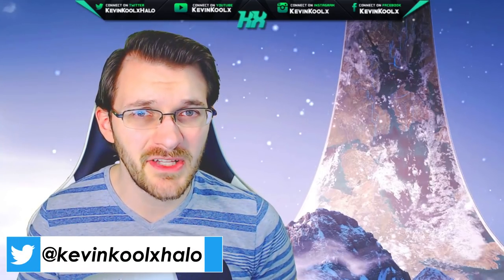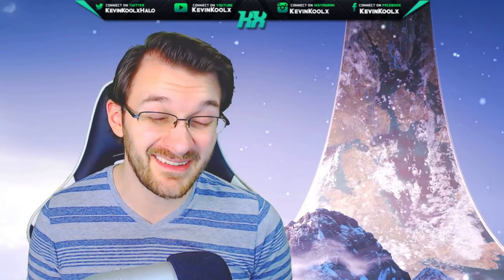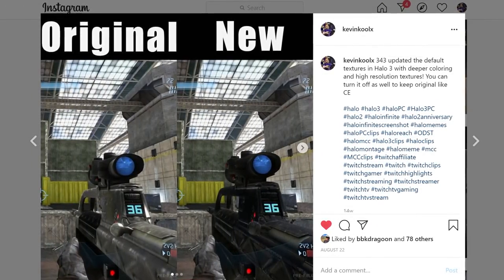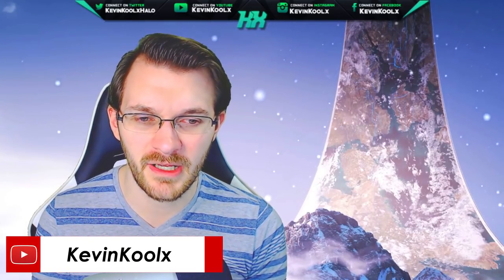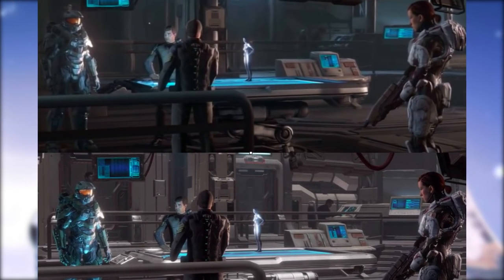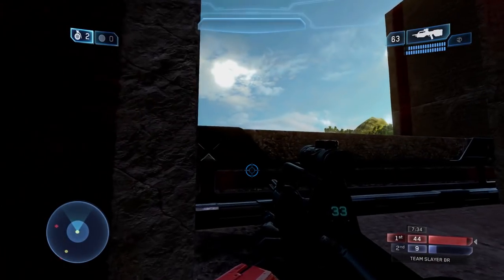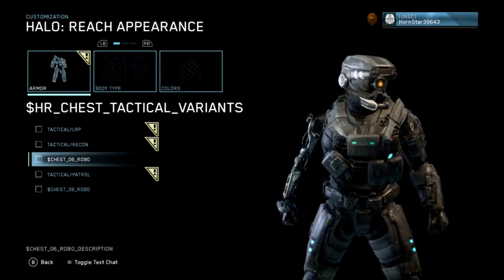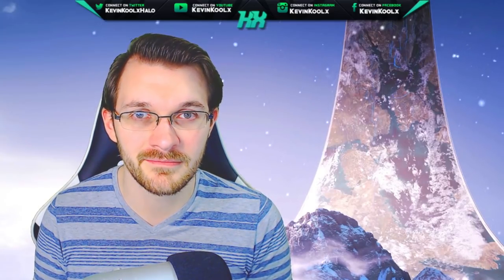Halo MCC Season 5 News and December Update Bug Fixes! Halo News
In this Halo MCC news update video we discuss the small update for Halo Master Chief Collection development update. We get a current status of the Halo MCC December Update flight and how it's currently in flight ring 1 and flight ring 2 for Halo MCC. Halo The Master Chief Collection in 2020 has come a long way from being a short of incomplete release to a shining gem of awesomeness! Halo MCC pc gameplay is something really special and a proper experience to have for Halo Master Chief Collection. This Halo MCC December Update looks to fix a lot of Halo MCC bugs and Halo MCC glitches currently in the game so no new features at the moment. Though we'll see a Halo MCC custom games browser coming very soon as well. The Halo MCC custom games browser release date is currently unknown but the Halo MCC custom game browser flight should be happening within the next few weeks. We also have a tease of Halo MCC season 5 content and when Halo MCC season 5 release date will happen. Halo Master Chief Collection season 5 looks to bring more Halo 3 customization as well as Halo Reach customization with new Halo Reach armor for Halo MCC.